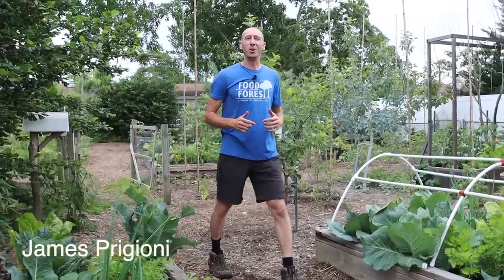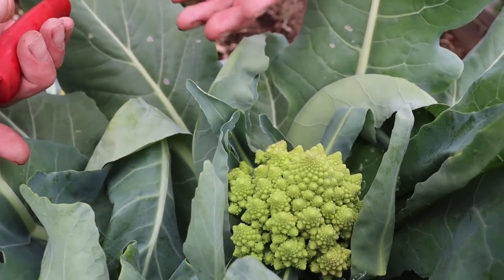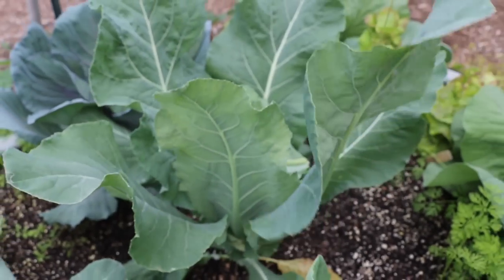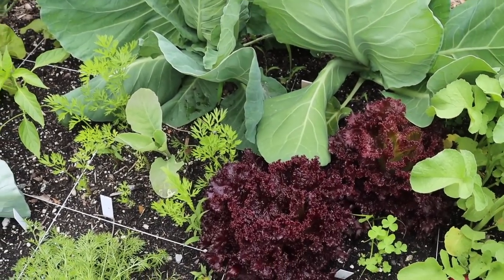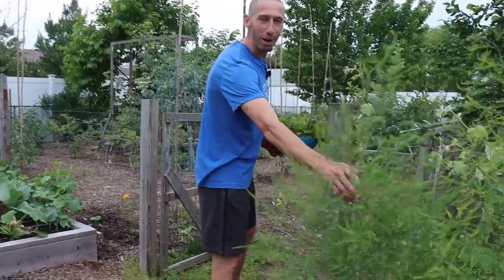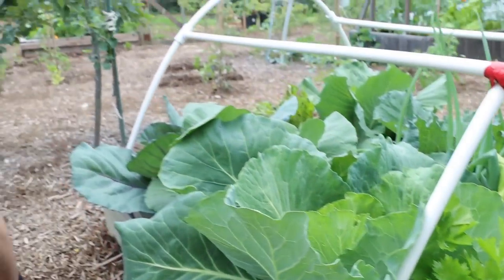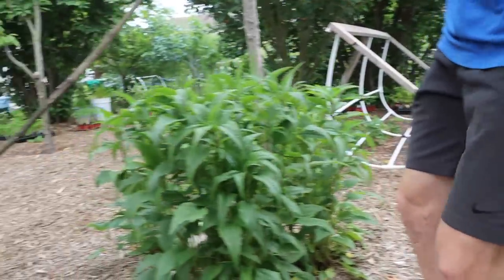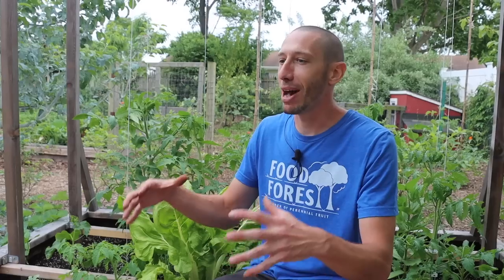Massive Spring Garden Harvest 2022, Backyard Organic Gardening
The Best Quality Food in the World!
The only way to get food this fresh and organic is to grow it yourself. You can't compete with fresh picked organic homegrown strawberries right from the backyard, or fresh heads of cauliflower that are packed with so many minerals the flavor is hard to describe!